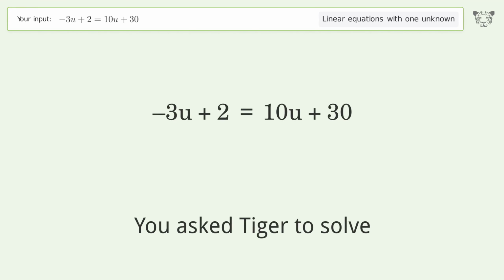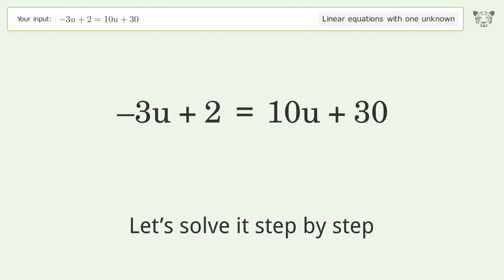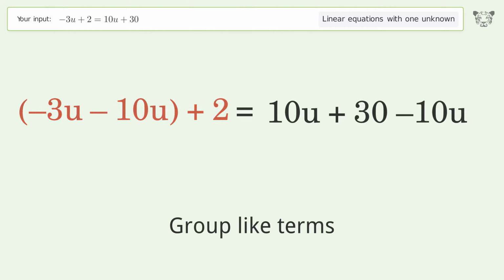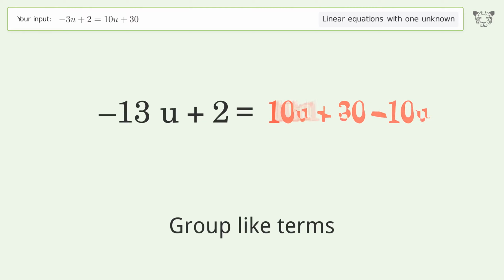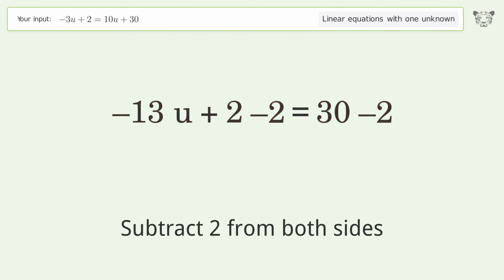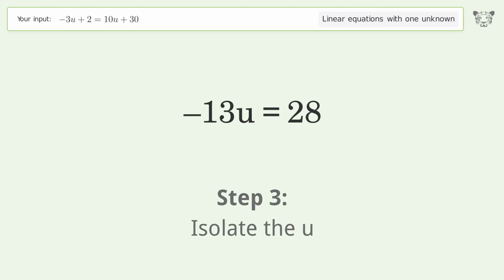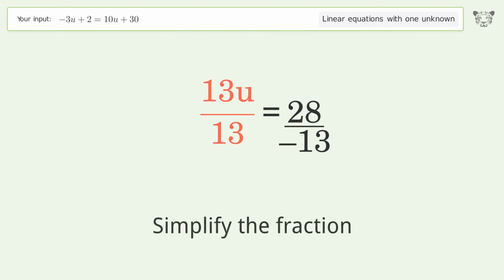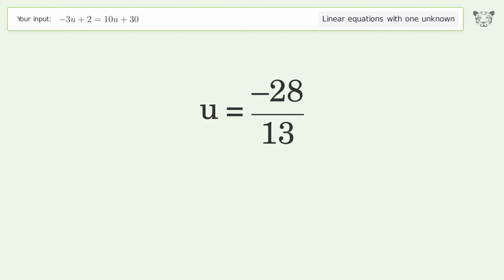Solve -3u+2=10u+30: Linear Equation Video Solution | Tiger Algebra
Struggling with -3u+2=10u+30? Watch our step-by-step video on Tiger Algebra to master this linear equation effortlessly. Also check out for more tips and tricks for dealing with linear equations with one unknown